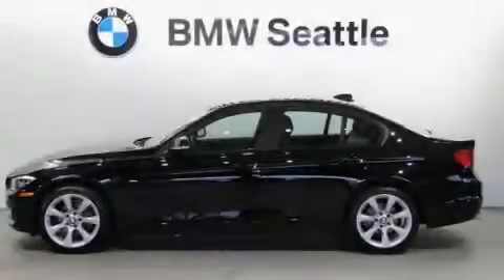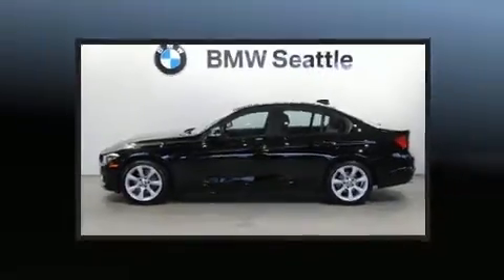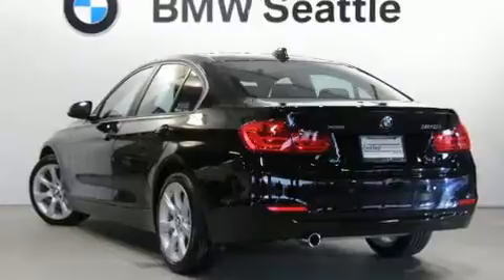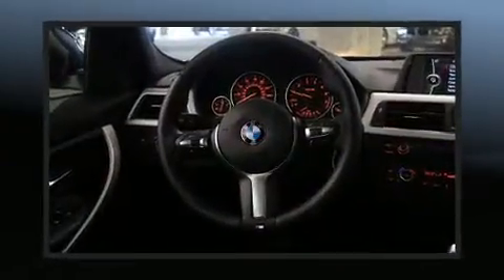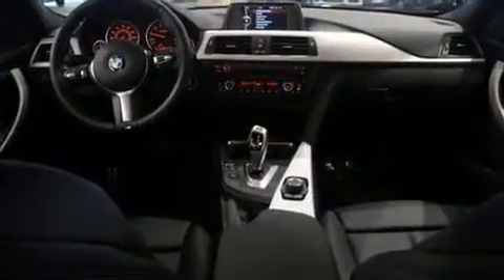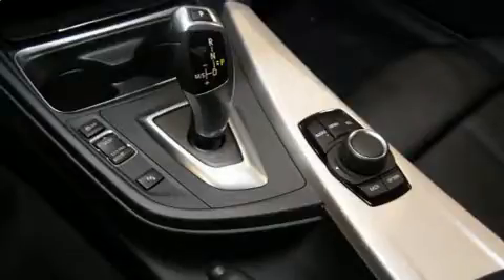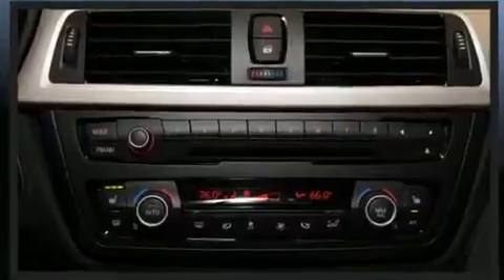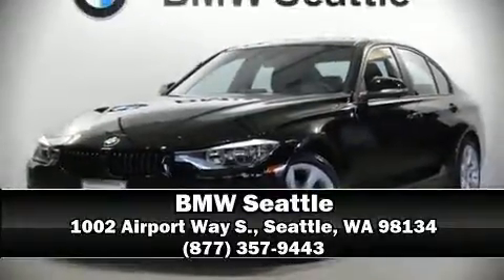2014 BMW 320i xDrive in Seattle, WA 98134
BMW Seattle
1002 Airport Way S.

Familiarize yourself with the 2014 BMW 3-Series. With fewer than 5,000 miles on the odometer, this 4 door sedan prioritizes comfort, safety and convenience. It features all-wheel drive versatility, an automatic transmission, and a 2 liter 4 cylinder engine. The engine breathes better thanks to a turbocharger, improving both performance and economy. Top features include rain sensing wipers, delay-off headlights, front and rear reading lights, a trip computer, front bucket seats, automatic temperature control, remote keyless entry, and 1-touch window functionality. Everything is where it ought to be, from the dashboard controls to the door locks and window controls. Premium sound drives 9 speakers, providing you and your passengers a sensational audio experience. BMW also prioritized safety and security with features such as: head curtain airbags, front SIDE impact airbags, traction control, brake assist, anti-whiplash front head restraints, ignition disabling, an emergency communication system, and 4 wheel disc brakes with ABS. This car was designed with safety in mind, allowing you to drive with even greater assurance. This vehicle has achieved Certified Pre-Owned status, by passing BMW's rigorous certification process. We pride ourselves on providing excellent customer service. Please don't hesitate to give us a call.